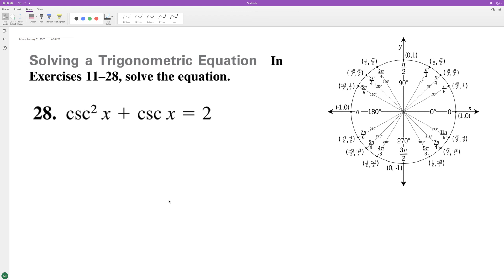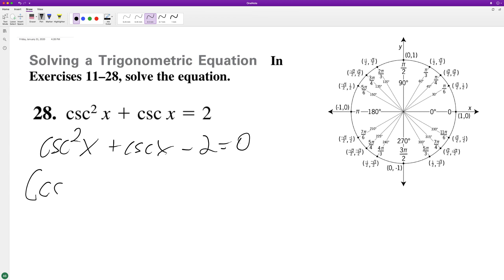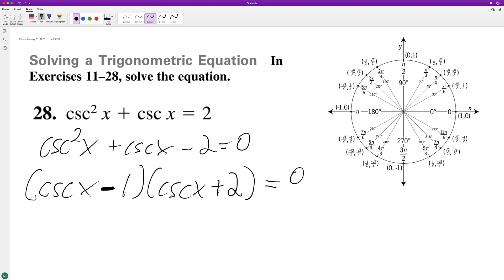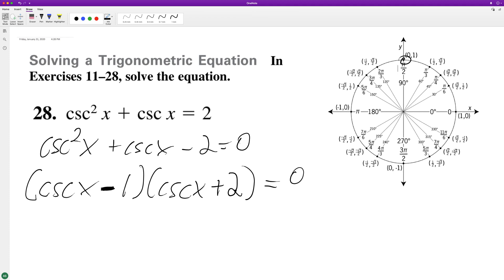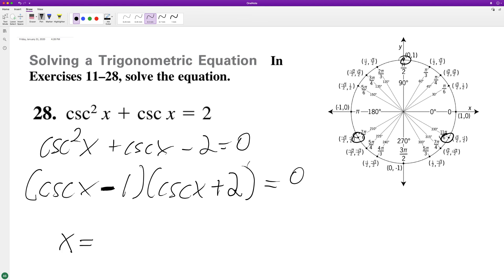csc^2(x) + csc(x) = 2, solve for x